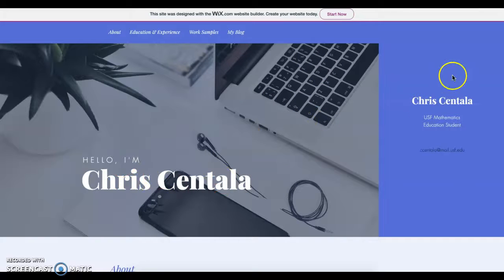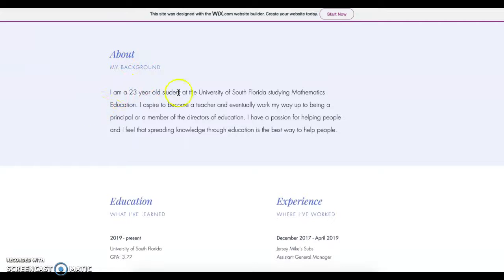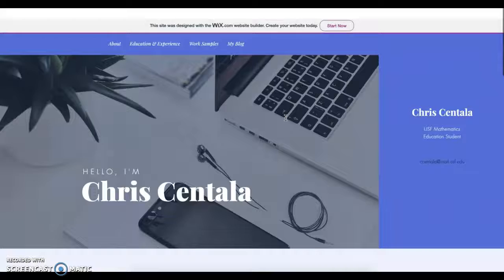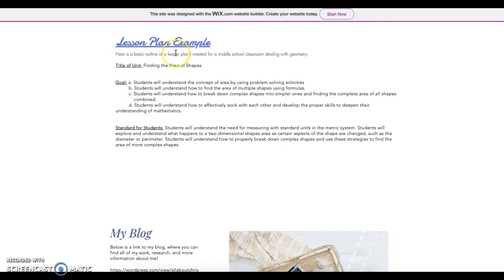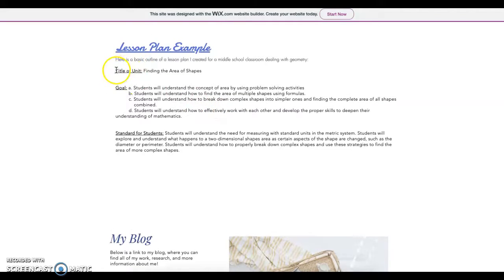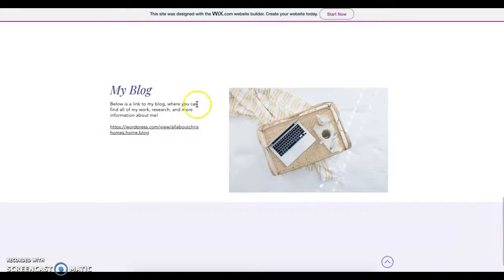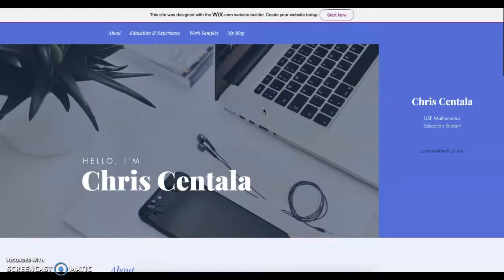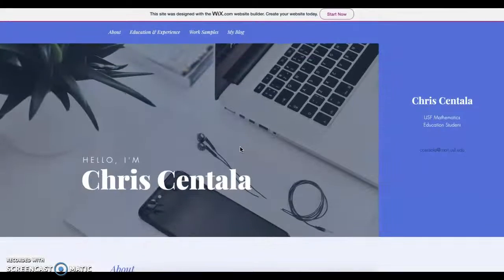ePortfolio Screen Recording